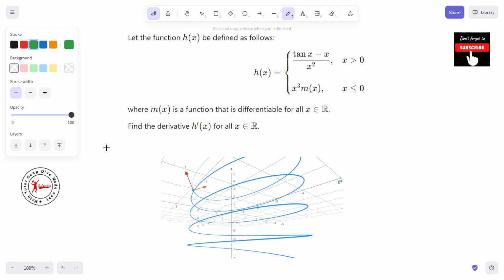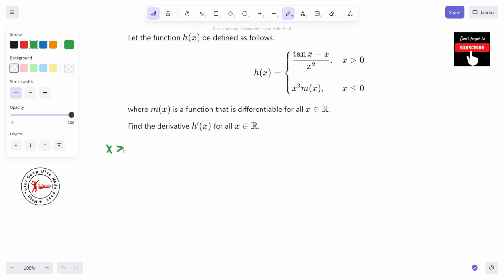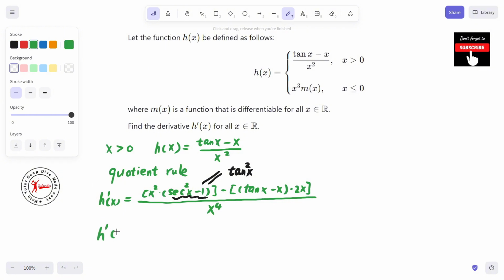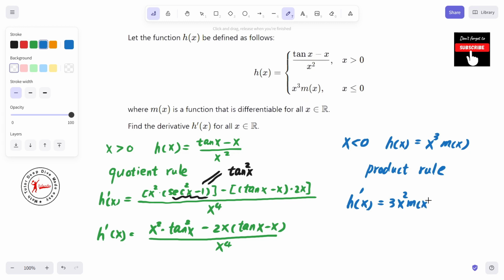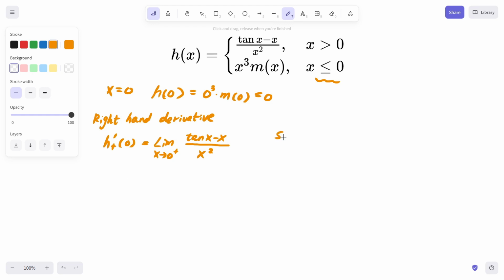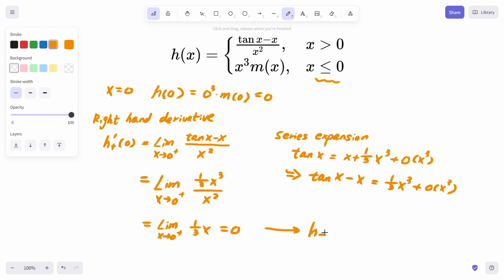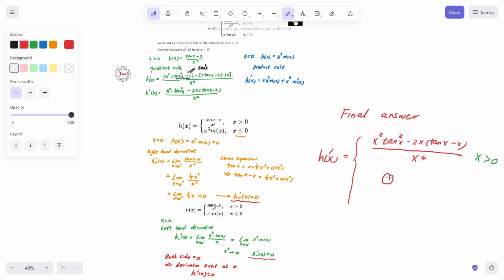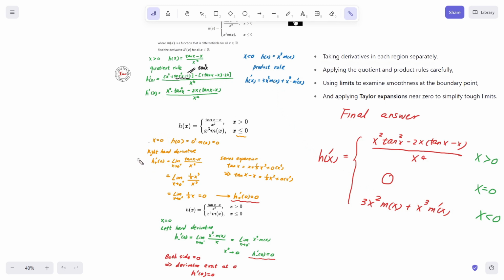(Calculus-Derivative): Unlocking Piecewise Derivatives and Taylor Series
[ University Calculus 1 / AP math ]-- (Final Exam-level questions)-- [Derivative]

This Video (based on our math blog and class recordings) details the process of finding the derivative of a piecewise-defined function, h(x). It outlines how to differentiate the function for x greater than zero using the quotient rule and for x less than zero using the product rule. A crucial step involves analyzing the function's behavior at x equals zero, where the definition changes. This analysis requires calculating both the left-hand and right-hand derivatives using limits and, for the right-hand derivative, employing Taylor expansions to simplify the expression. The text concludes by presenting the complete derivative of h(x) across its entire domain, emphasizing the methodical approach required for such problems.